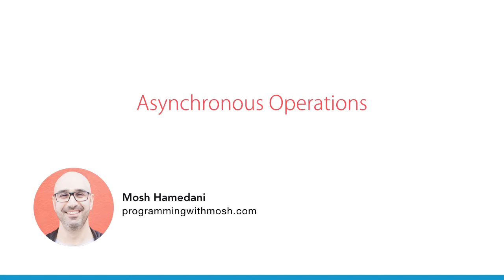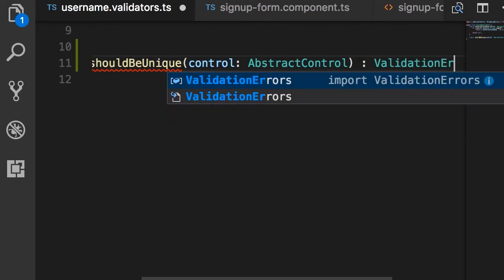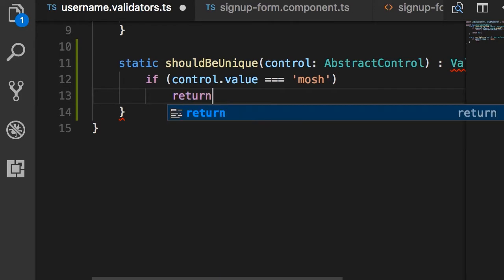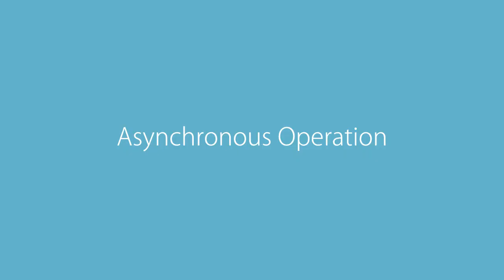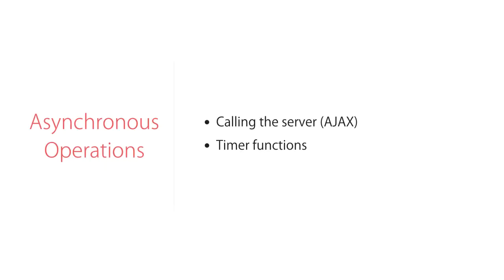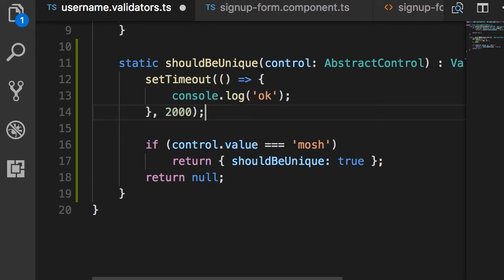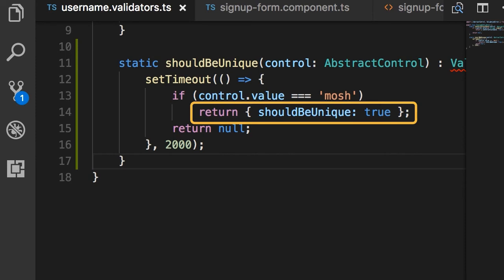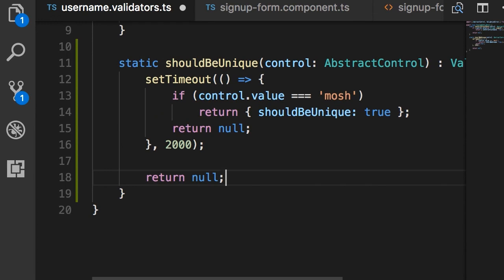Angular | Beginner to Pro #104 - Async Operations [By Mosh Hamedani]